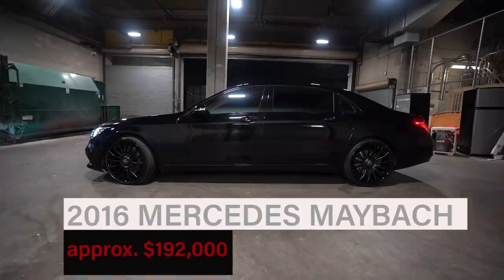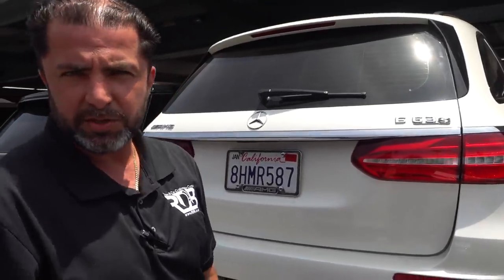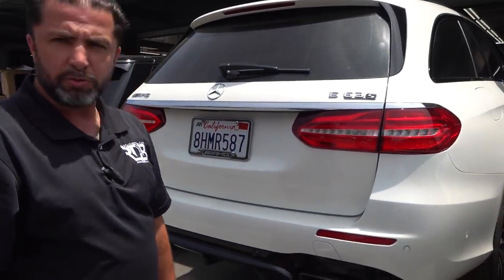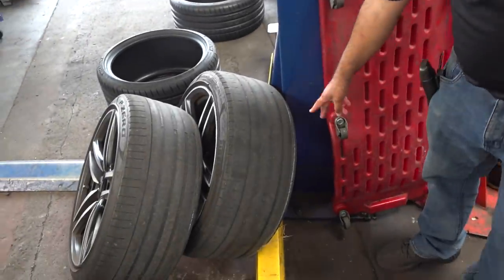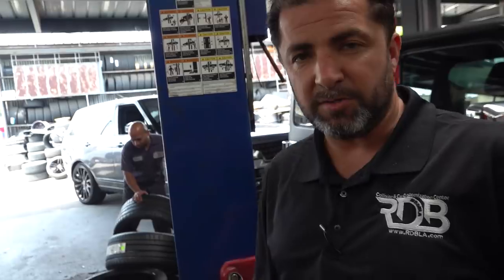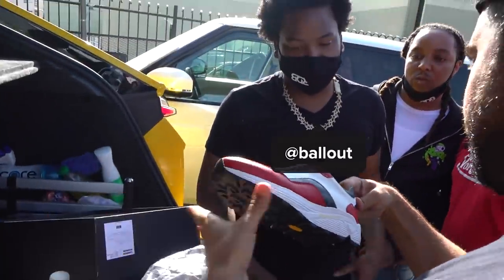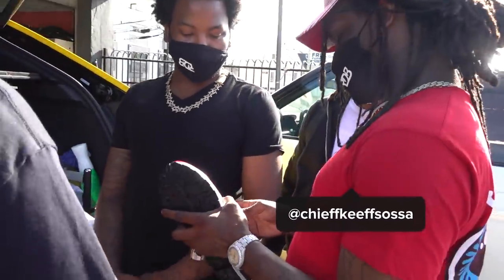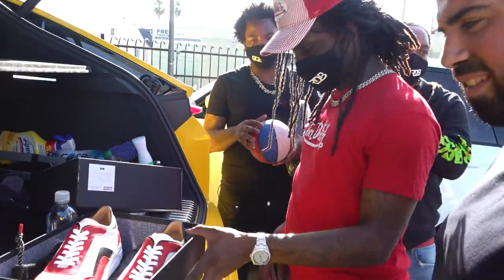Army Tan Raptor, Wagon AMG, Chief Keef RDB Shoes..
Army Tan or Sand Wrapped Ford Raptor!
E63 Wagon needed a new set of tires.
Chief Keef comes through to hang out and we give him a pair of RDB Shoes!